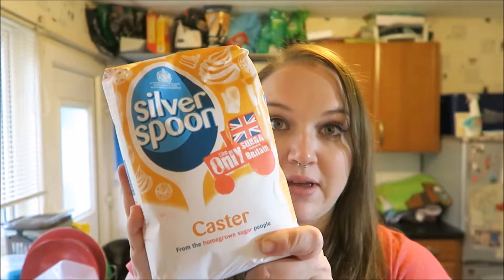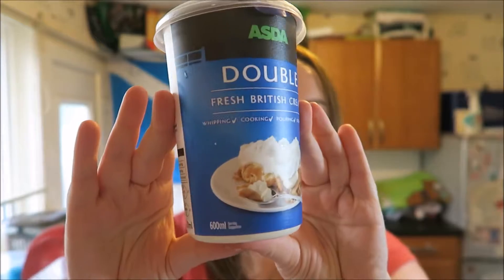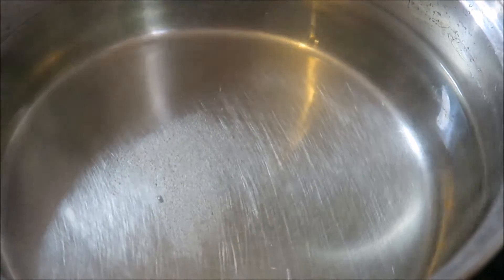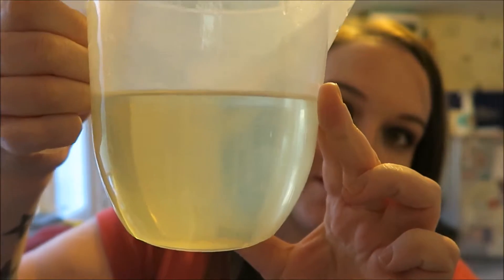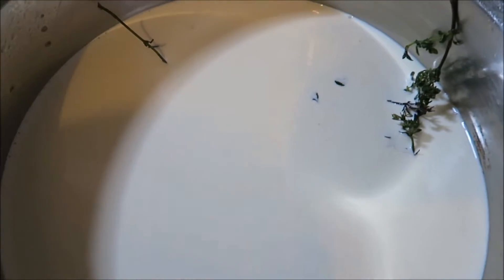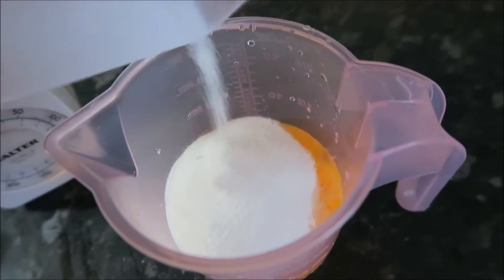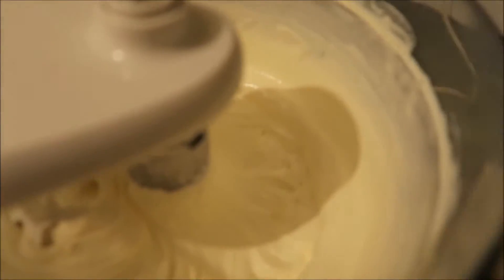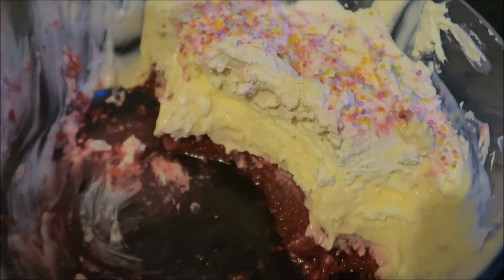Raspberry and Lemonbalm Trifle Recipe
How to make a delicious raspberry and lemon balm or lemongrass trifle. Yum!